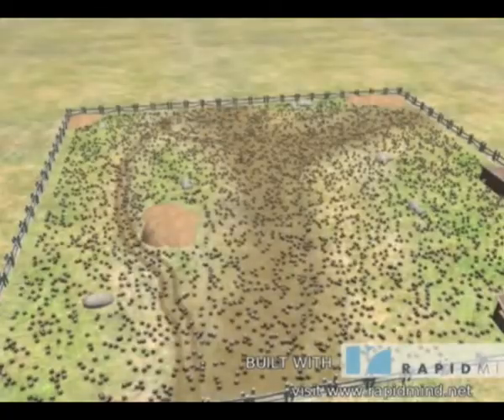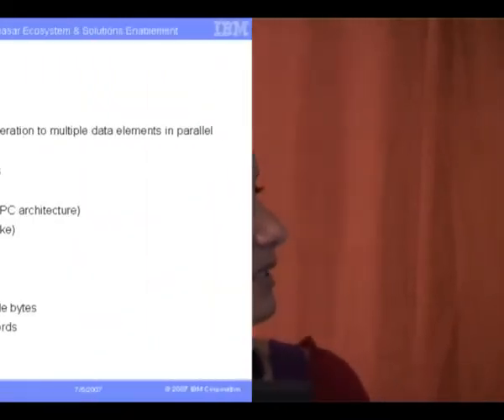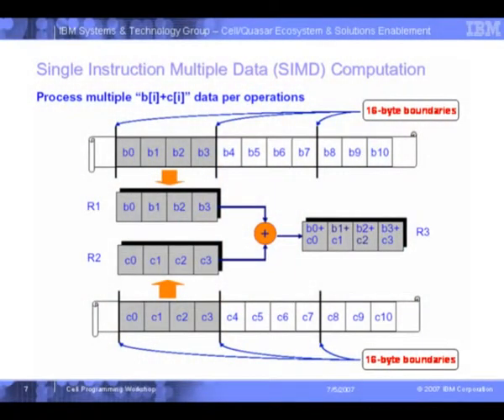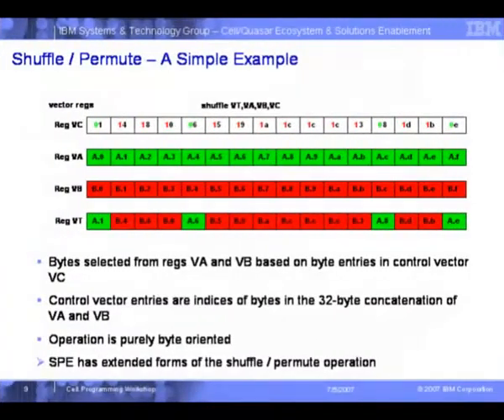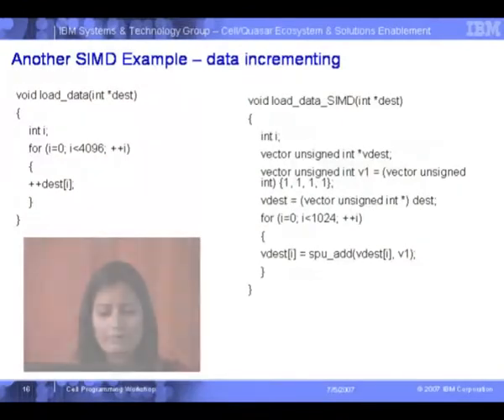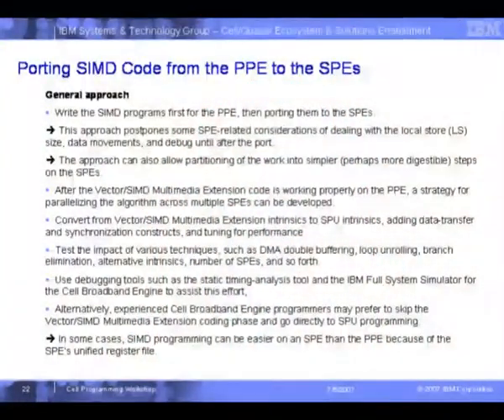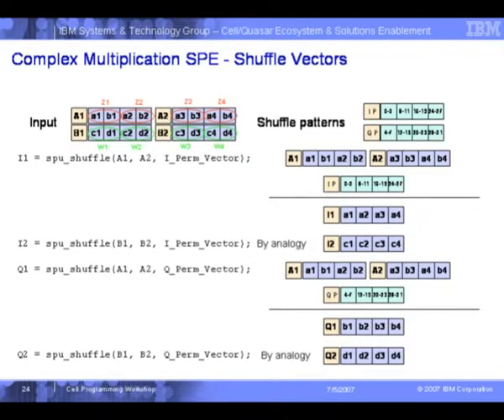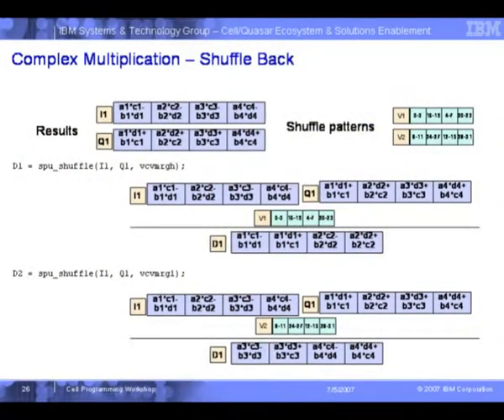Cell BE L5